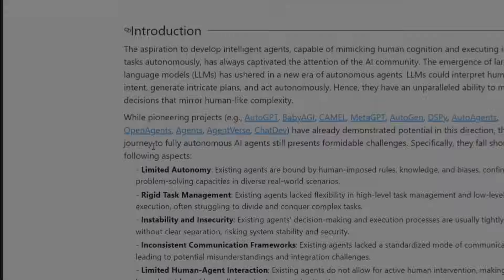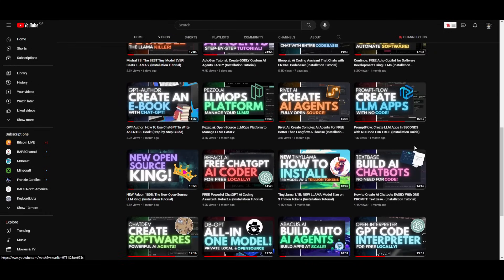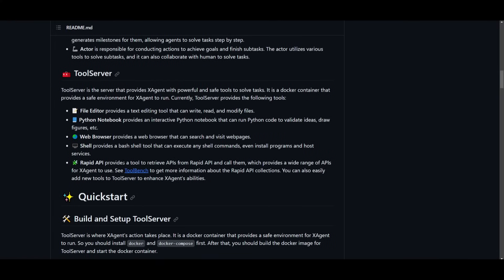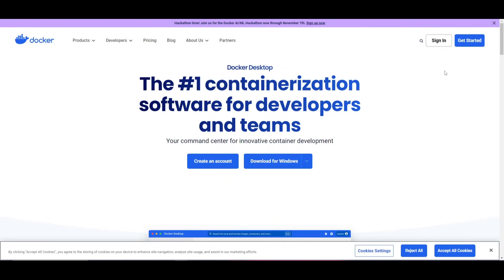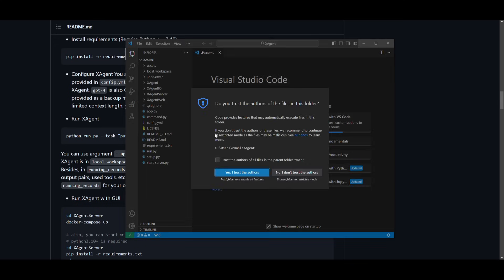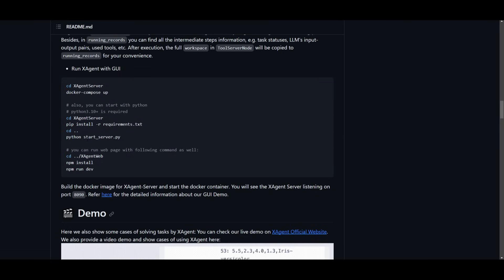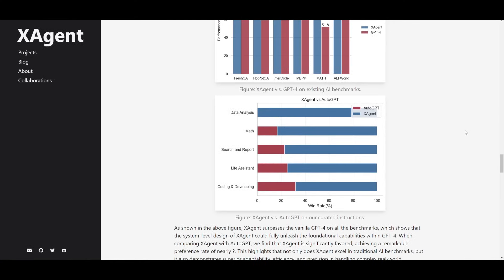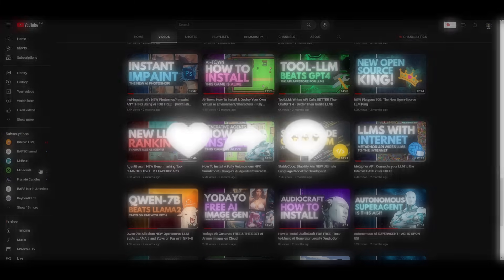XAgent: AutoGen 2.0? An Autonomous Agent for Complex Task Solving (Installation Tutorial)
Welcome to the future of AI with XAgent, a groundbreaking open-source experimental Large Language Model (LLM) powered autonomous agent. XAgent is not your ordinary AI model; it's a game-changer designed to handle an extensive range of tasks with unrivaled adaptability and versatility.

LLMStack: How To Build AI Apps, Chatbots, and Agents with Your Data - Open-Source and No Code!

What is XAgent?
XAgent represents the next evolutionary step in AI technology. This remarkable project is on a mission to push the boundaries of AI development. In its early developmental stage, continuous efforts are being invested to enhance its capabilities, ultimately creating a super-intelligent agent that can tackle any conceivable task. If you're passionate about advancing AI and autonomous agents, this is your opportunity to shape the future of intelligent systems.

Key Features:
Versatility: XAgent stands out by being a general-purpose agent, capable of taking on a wide spectrum of tasks, making it a versatile choice for various applications.
Collaborative Environment: The XAgent project promotes diversity in collaboration, welcoming individuals who are interested in the forefront of autonomous agents. Whether you're looking for full-time or part-time involvement, there are opportunities for you to contribute to the evolution of AI.
Join the Mission: If you share our vision of advancing AI and autonomous agents, the XAgent project invites you to join our efforts in shaping the future of intelligent systems.

Key Takeaways:
- Discover the unique capabilities of XAgent, setting it apart from specialized AI models.
- Gain insight into the ongoing development efforts to create a super-intelligent agent.
- Be part of the journey to advance AI and autonomous agents.

Your engagement is crucial in driving the progress of this incredible initiative!

Additional Tags and Keywords:
XAgent, AI Development, Autonomous Agents, Open-Source AI, General-Purpose Agent, Future of AI, AI Technology, AI Collaboration, Versatile AI, Intelligent Systems, AI Advancement

Join us on social media for more updates and discussions: